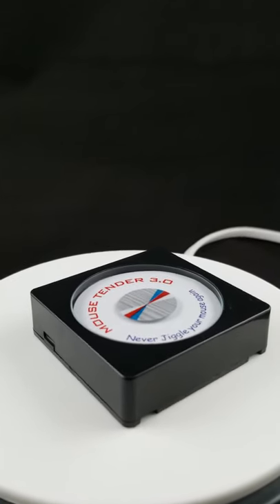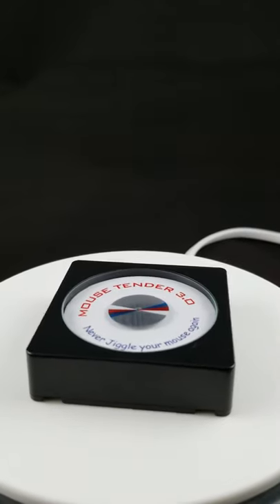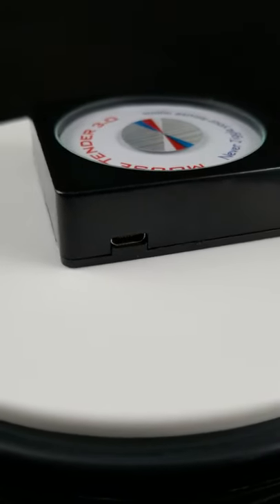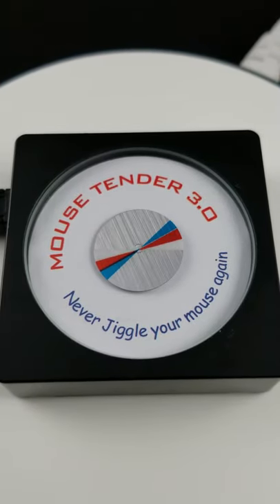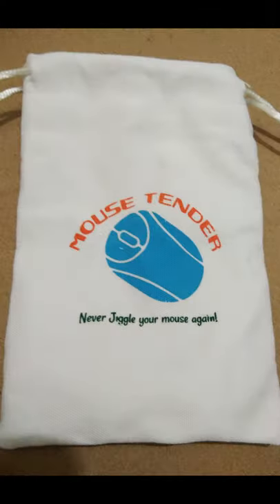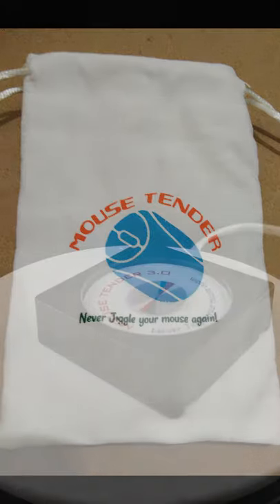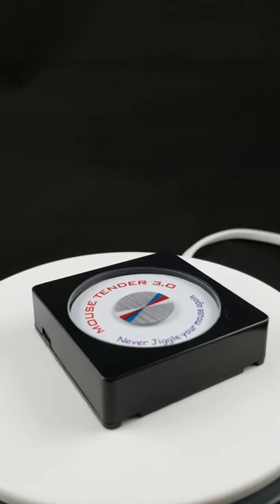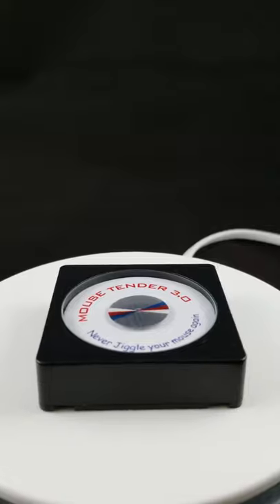Introducing Mouse Tender 3 0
Our newest version, has solved of of the issues that our customer's wanted